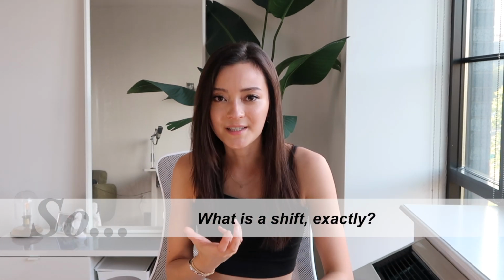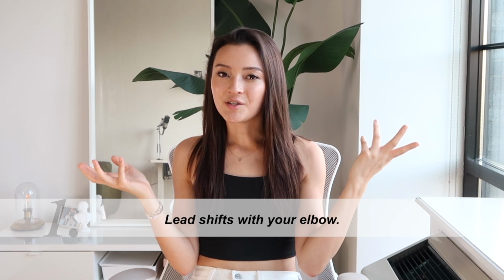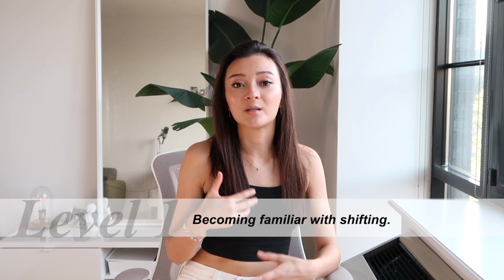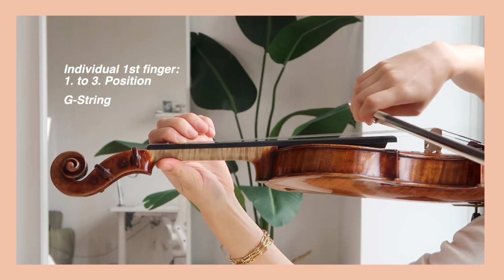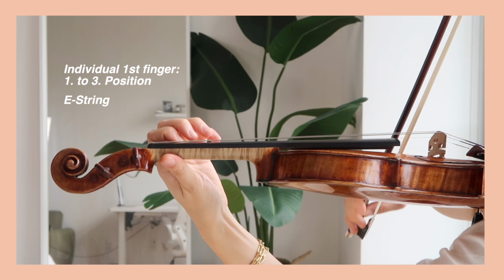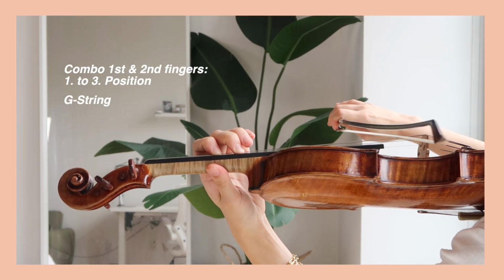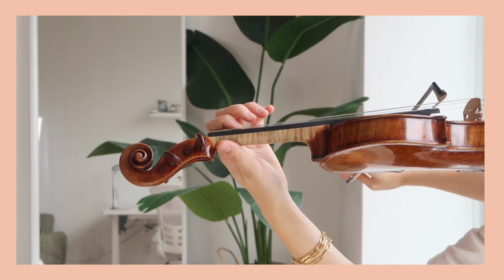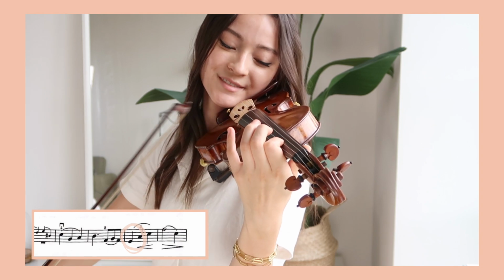How To Shift on the Violin: The Basics | Beginner Tips, Do’s & Don’ts, Exercises | Learn with Me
🤗 In today's "Learn with Me"- tutorial for violin players (PRACTICE SMARTER, not longer!), we go into depth of the basics of How to Shift on the Violin.
It's perfect for beginners packed with Tips, Do's & Don'ts and Technique Exercises. 🎻

I'm a professional violinist certified with a Master's degree from the Juilliard School and a Bachelor's degree from the Hanns Eisler Hochschule für Musik in Berlin.

Want to learn violin with me? Apply & book your online violin lesson now

✩ mentioned  ✩
I. Galamian Contemporary Violin Technique Vol. 1

✩ filming  gear ✩
studio light

✩ let’s connect! ✩